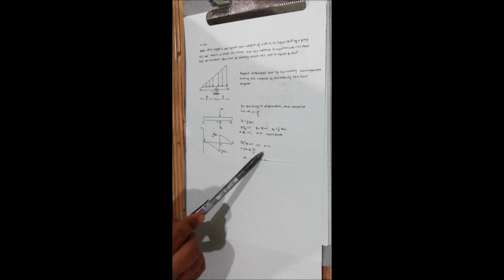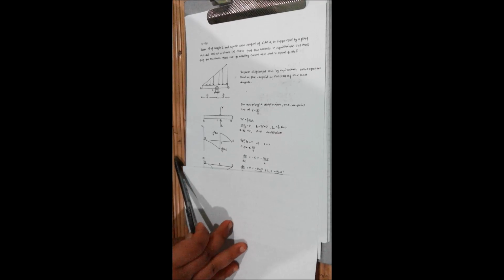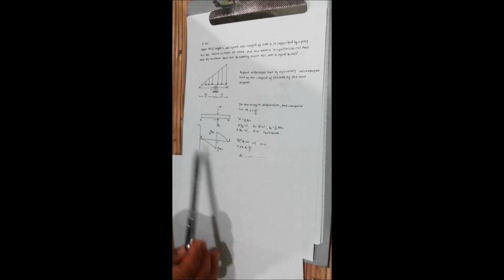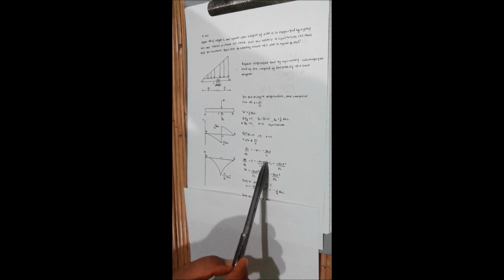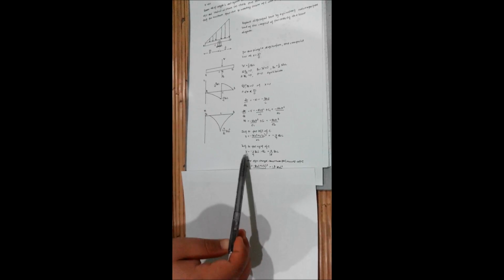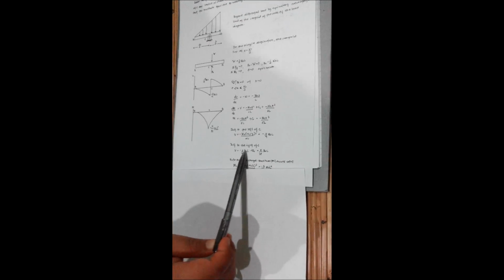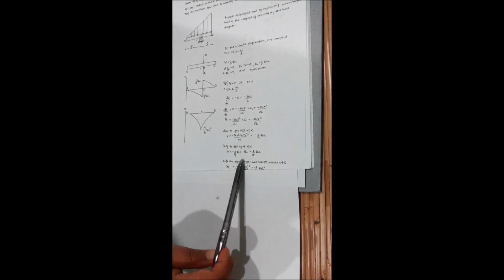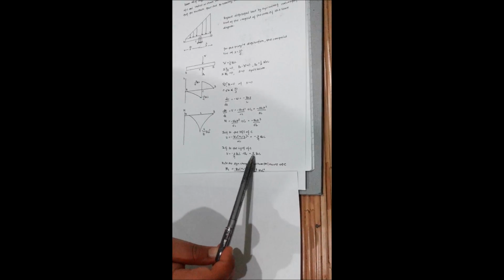som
assignment co4